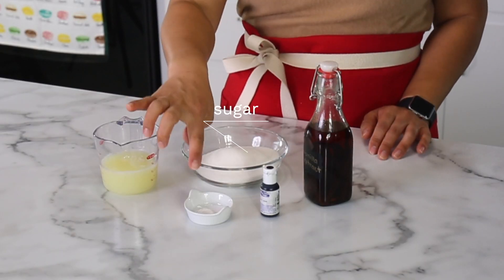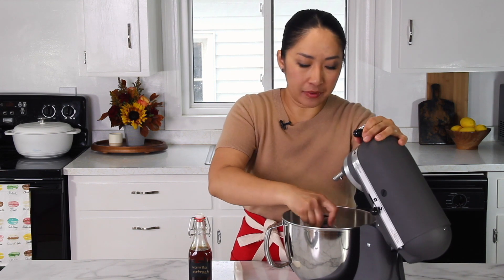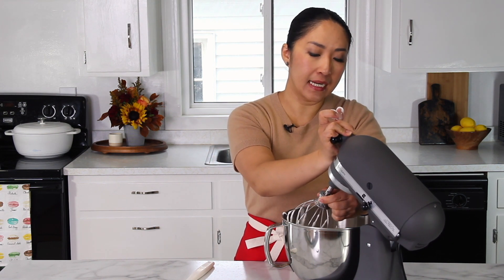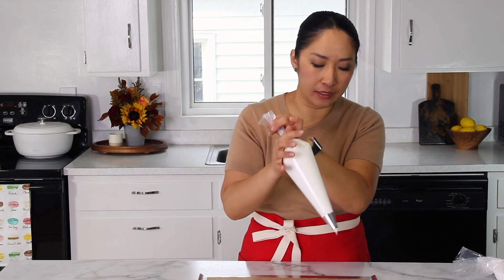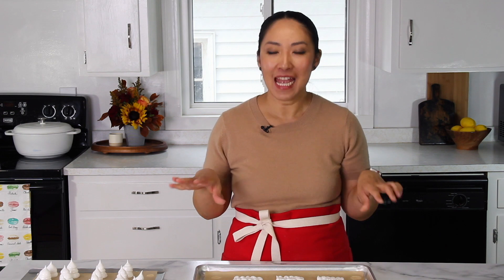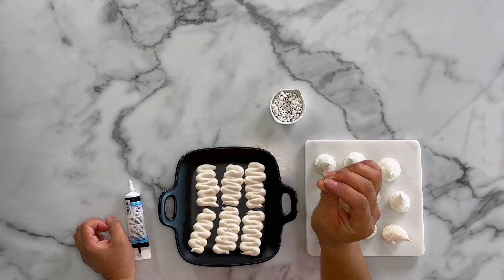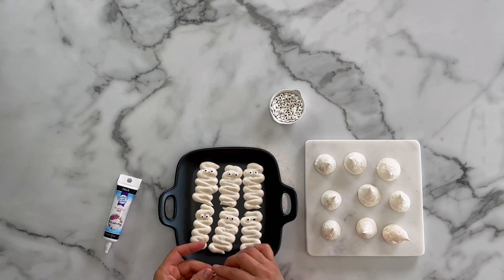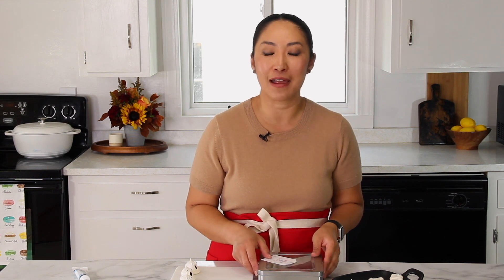easy halloween treats - meringue ghosts for "Bake & Share"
Delightfully crisp and light, these meringue ghosts are the most adorable Halloween treats! And they couldn’t be easier to make.

♦️KitchenAid Stand Mixer 5qt

VIDEO CREDITS:
Editor: Temuujin